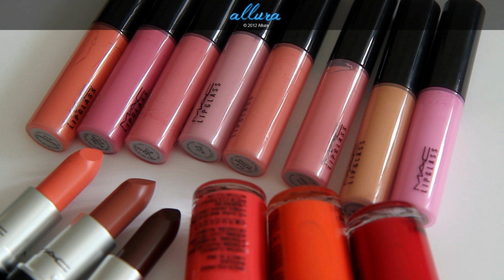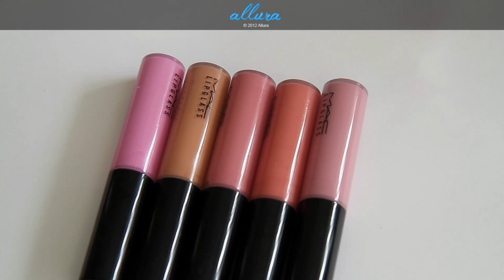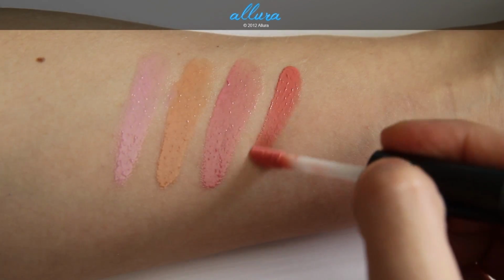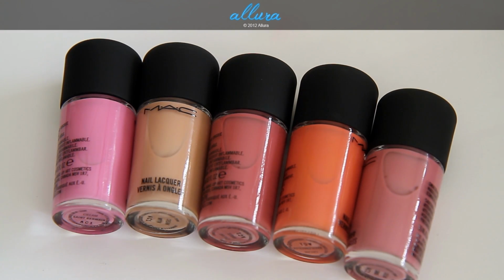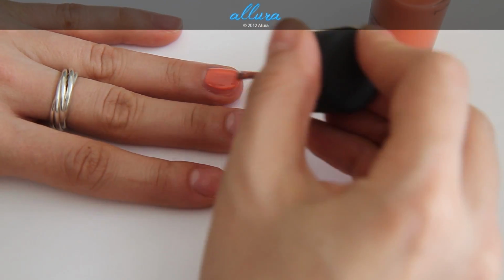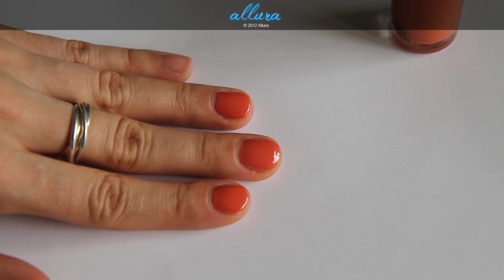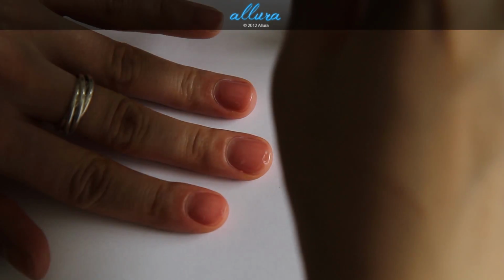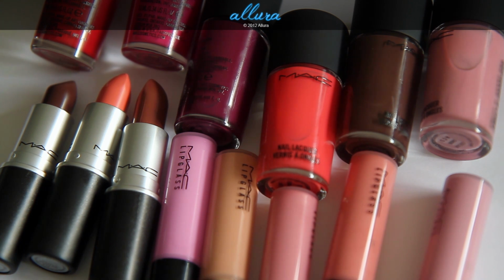MAC Lips & Tips / Fashion Sets Collection: Live Swatches & Review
MAC Hey, Sailor! Sneak Peek